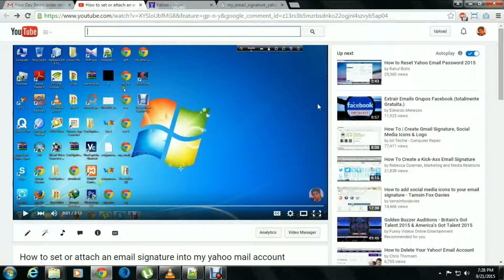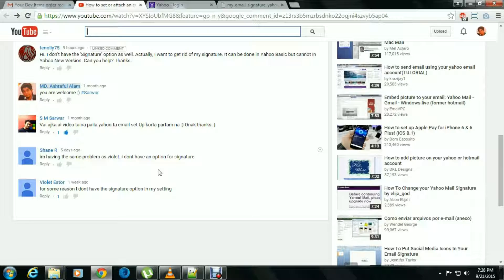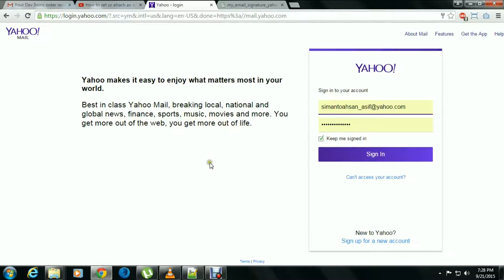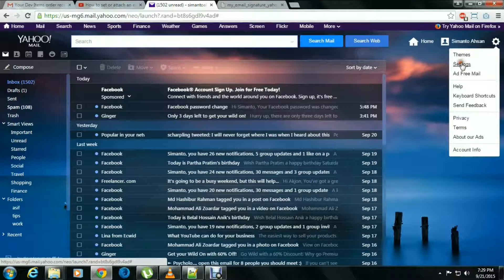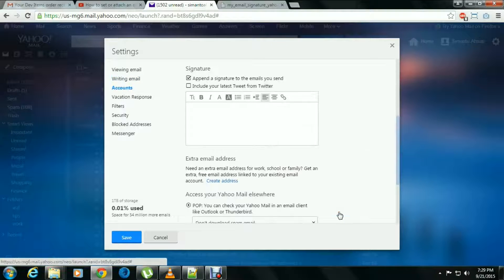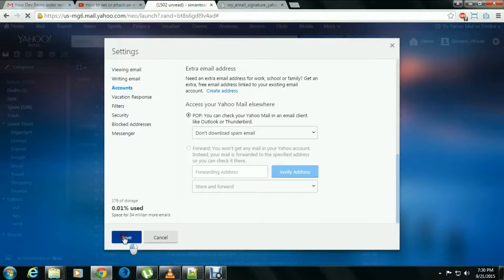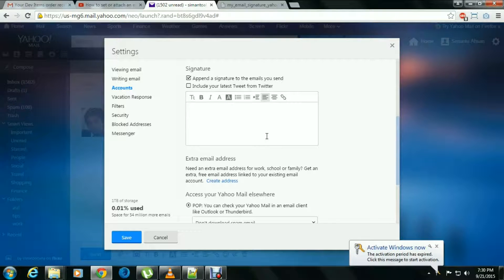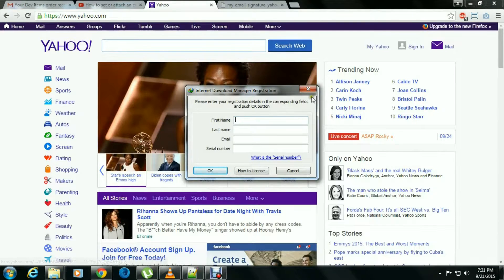How to set or attach an email signature into my yahoo mail 2015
In this video I am showing you how to set an email signature into your yahoo mail account.

if you think this video is helpful hit like and command for better.